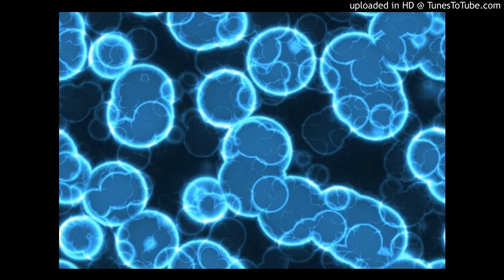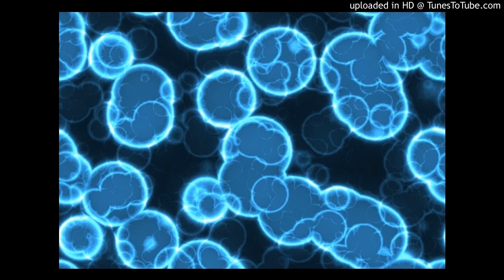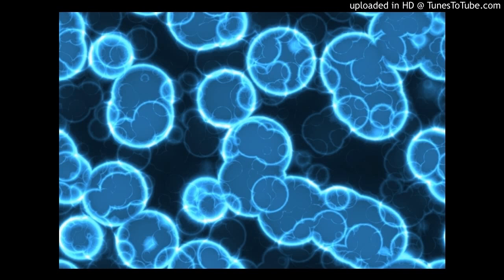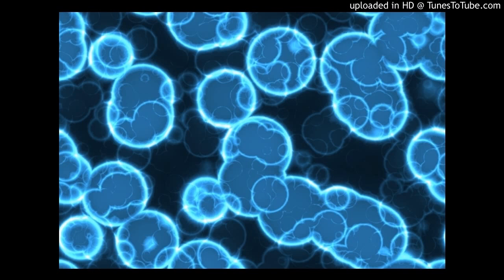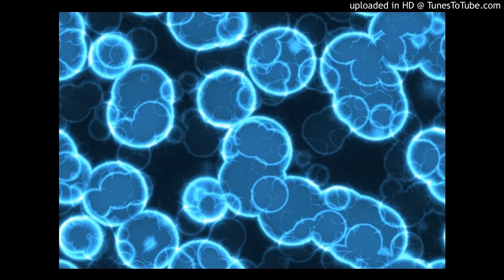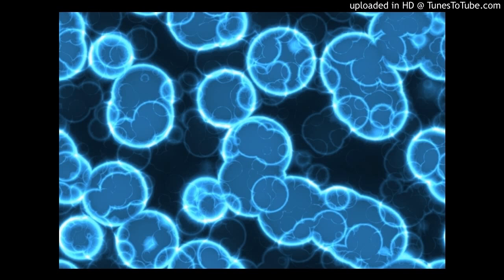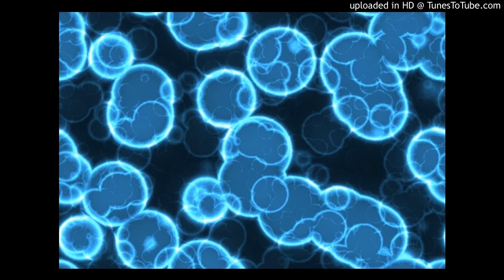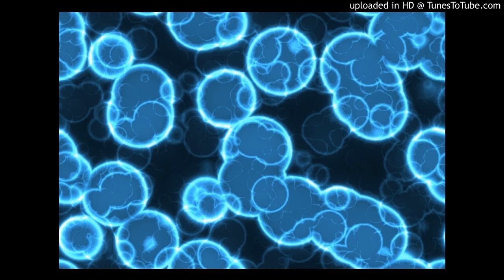2/7/17 - Chapter 4 - Prokaryote Profiles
Sorry, only have 10 minutes of this class